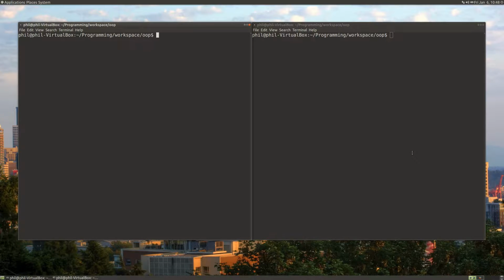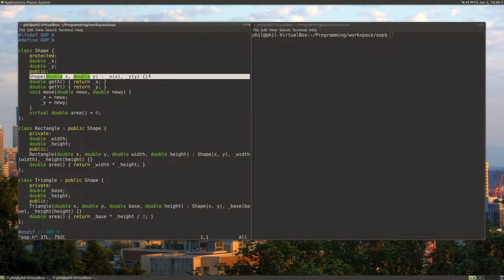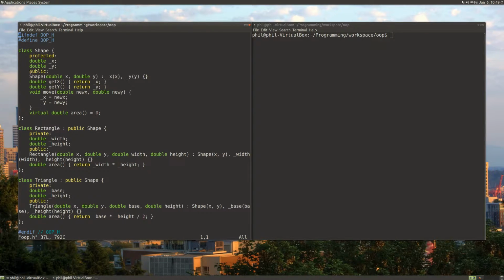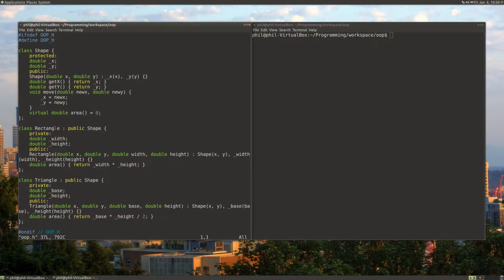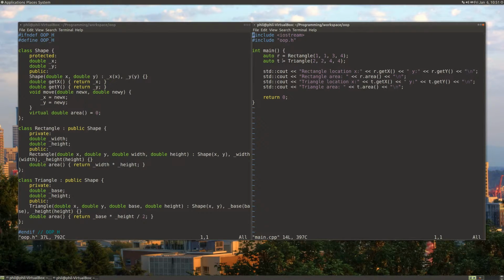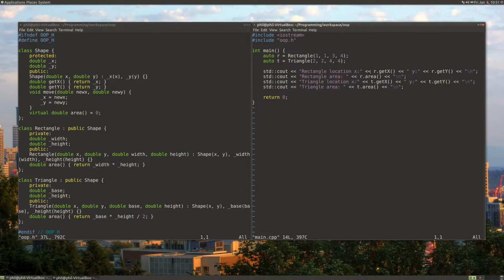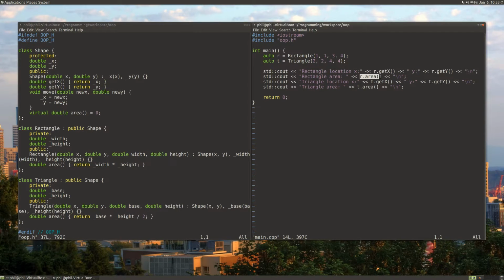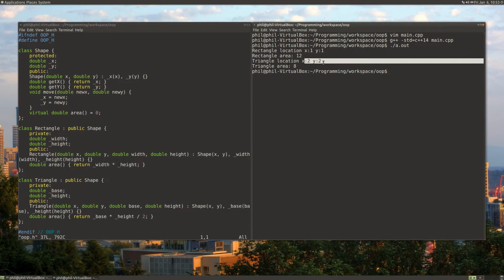Object Oriented Programming - Part 2: Simple Example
Here we'll look at a simple canonical example of object oriented programming in c++ with shapes.